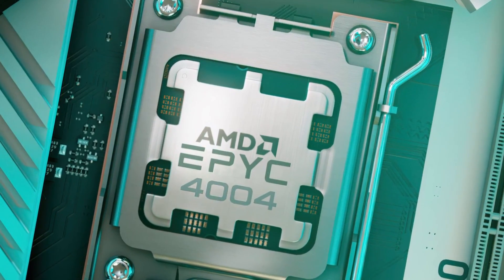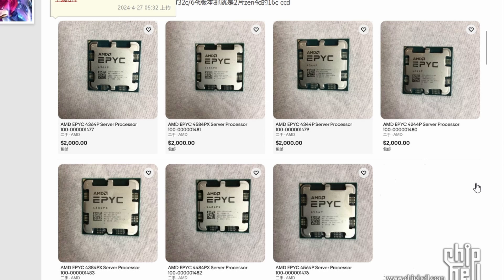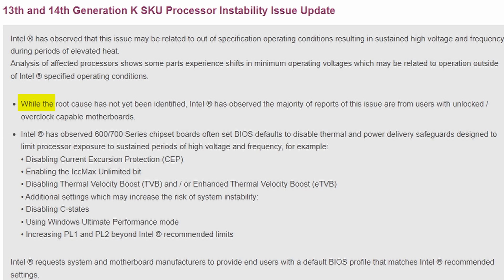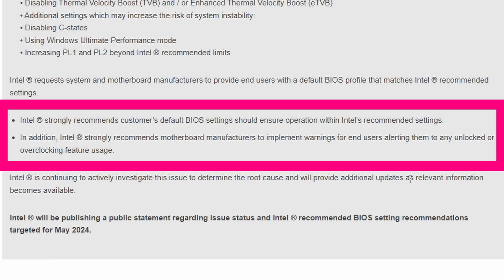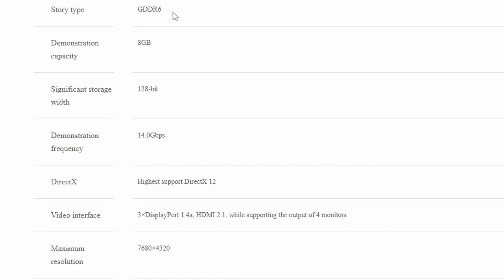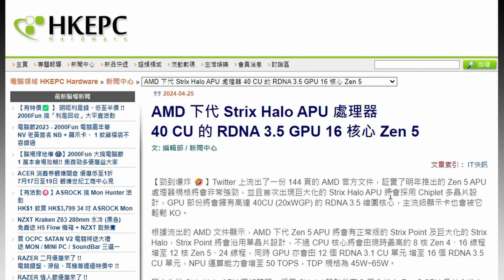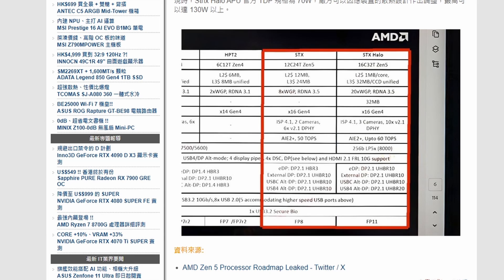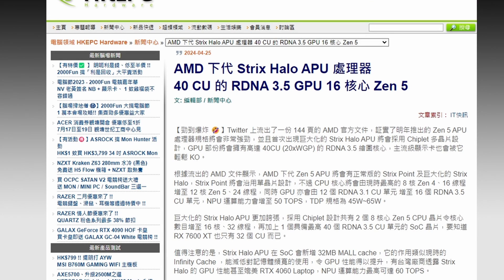AMD Strix Halo Specs Leaked !!!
Chapters:
0:00 intro
0:18 AMD EPYC 4004 Pictured
1:52 Intel issues its first statement
4:37 AMD Radeon RX 6600 LE
6:02 AMD Ryzen 9050 “Strix Halo”